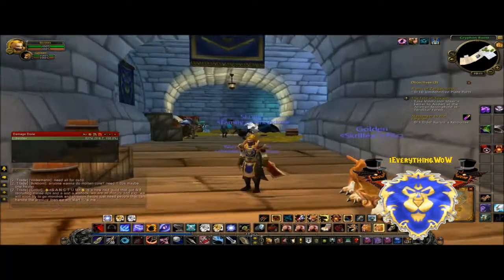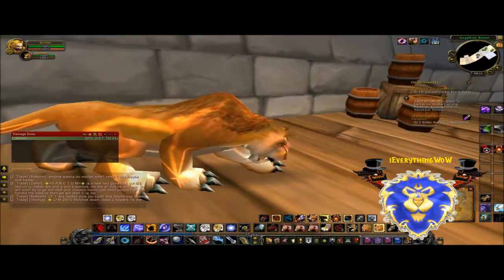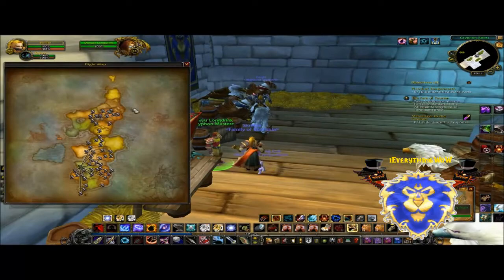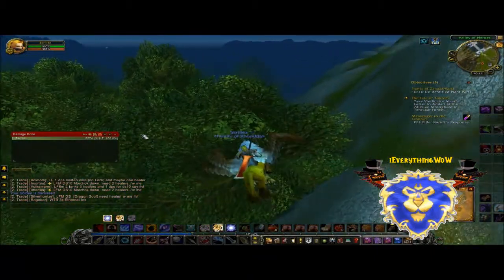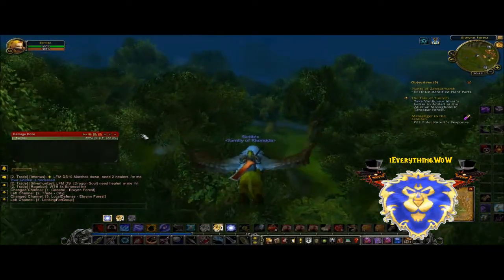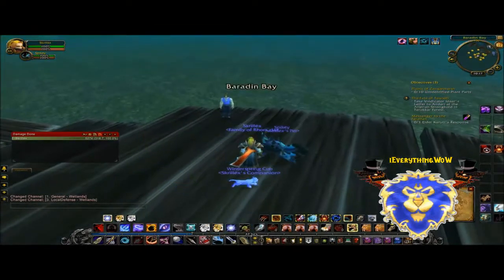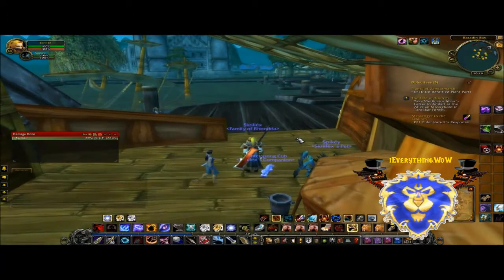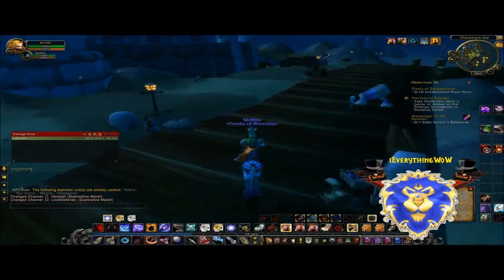iEverythingWoW's First Hunter pet guide! - Blue crab Exellent for PvP!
Hello guys this is another video on out channel! But this time its A hunter pet guide!